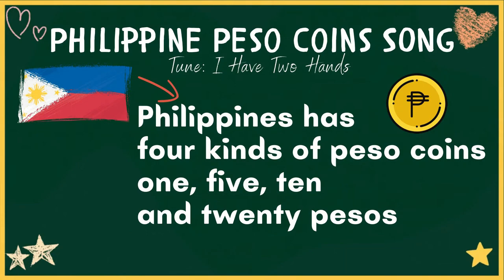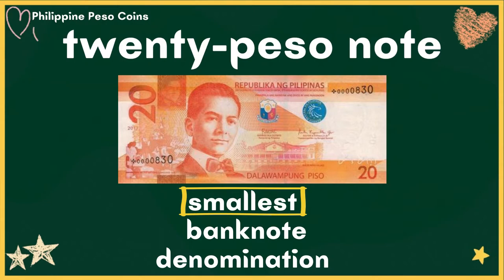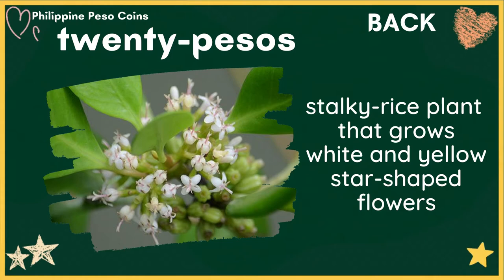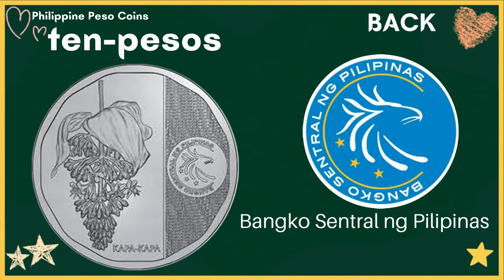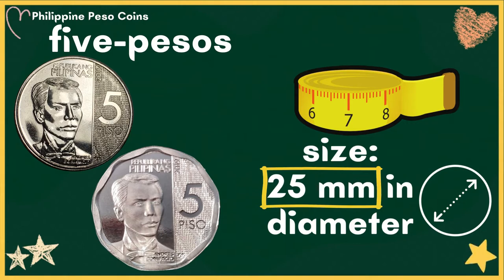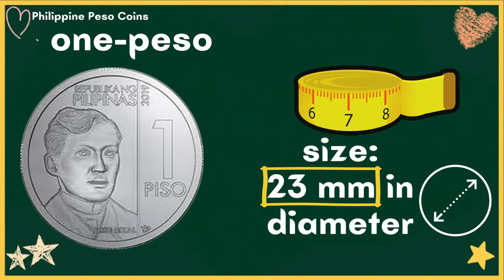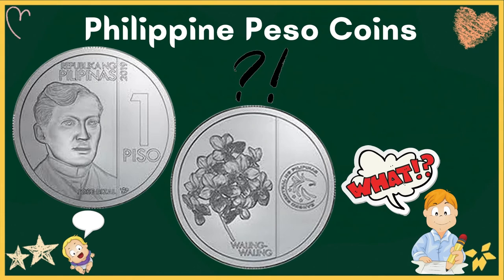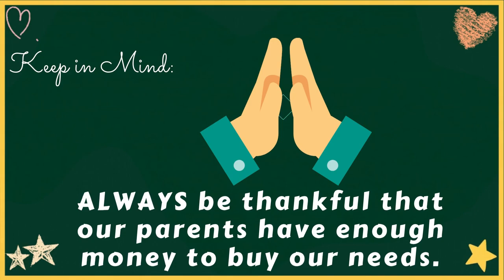PESO COINS OF THE PHILIPPINES || PISO || PHILIPPINE MONEY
Let's learn the value of Philippine Peso Coins!

This video is for instruction purposes only.

*I Have Two Hands (tune)